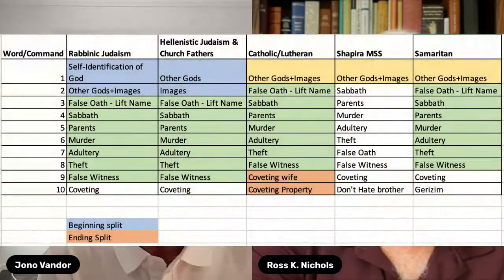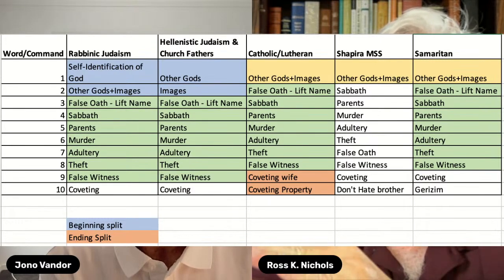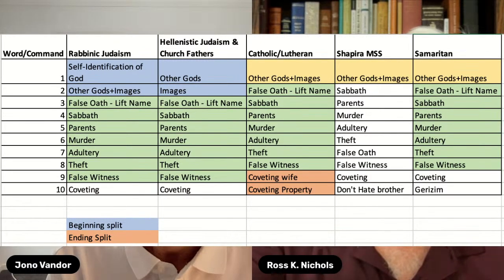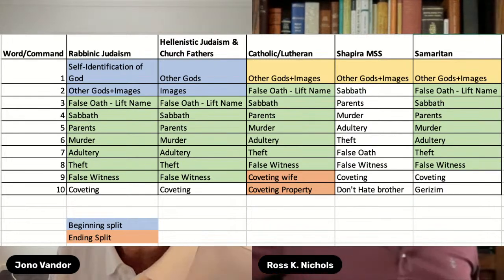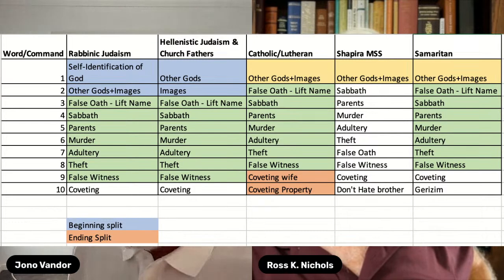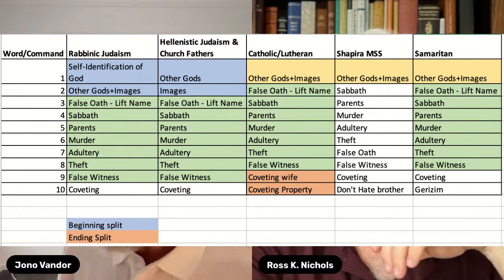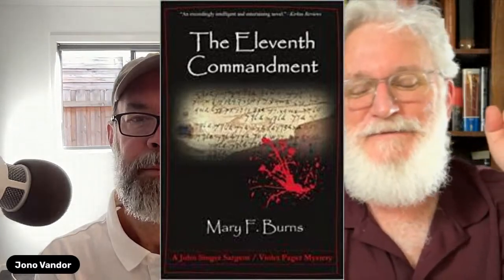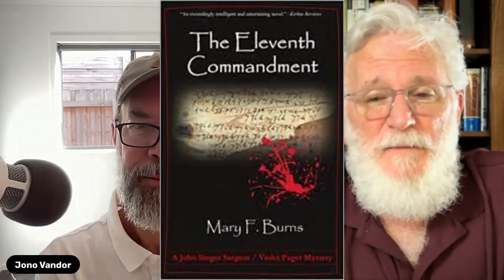Was There An 11th Commandment? (Episode 13)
Embark on a captivating exploration into the world of The Ten Words in tonight's episode of Ross and Jono LIVE: Hebrew Bible Insights! 🎧🔍

Tonight, hosts Ross K. Nichols and Jono Vandor delve into an intriguing facet of biblical scholarship - a unique commandment found exclusively in the Shapira Manuscripts. 📜🕵️

A subject of debate since the 19th century: Does the "Shapira scroll" contain 10 or 11 commandments? 🤔📚

Join us as we clarify misconceptions and reveal that, contrary to popular belief, the Shapira Manuscripts contain only 10 commandments, just like the Samaritan Exodus and Deuteronomy. We'll dive into a meaningful discussion about the tenth commandment of the Shapira Manuscripts: "do not hate your brother in your heart." 💓🔖

Tonight's episode promises to shed light on this mystery, as we traverse the intriguing landscape of these ancient texts.

Tune in tonight on our YouTube channel @rossknicholsTV for this enlightening episode. A journey into the heart of The Ten Words awaits you!